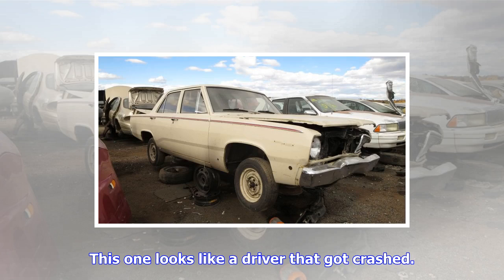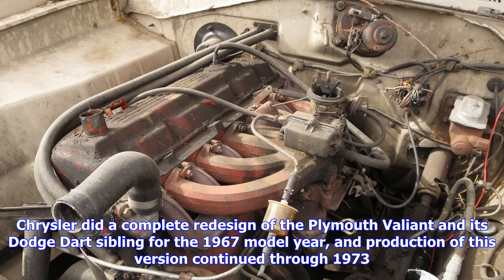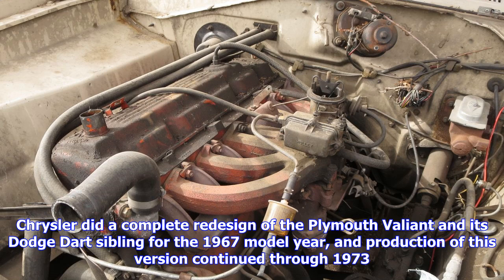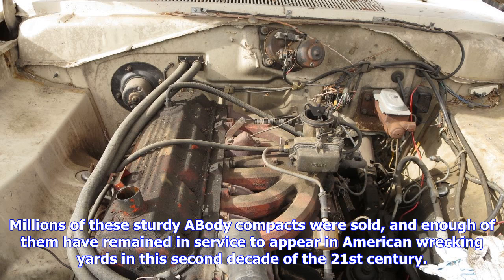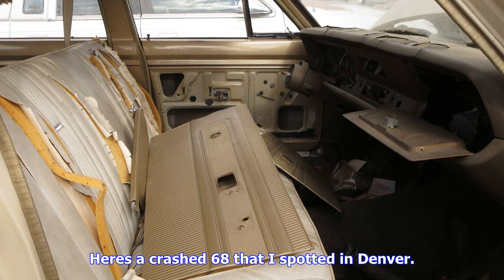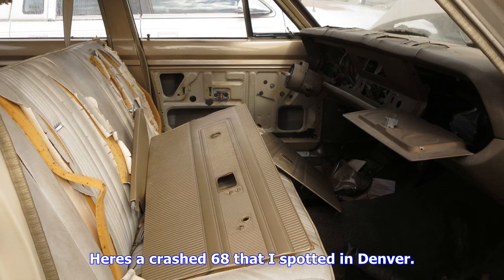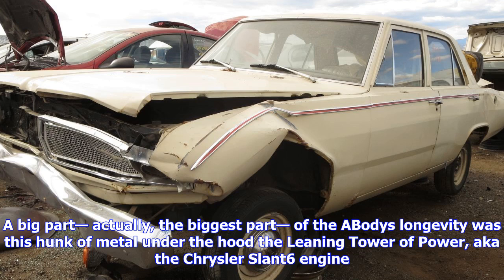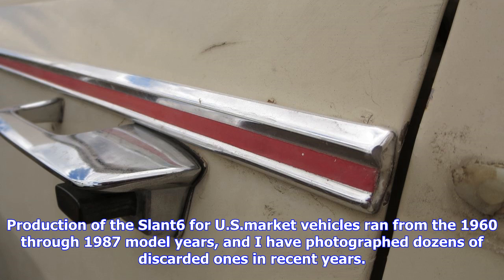Breaking News | Junkyard gem: 1968 plymouth valiant sedan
Junkyard gem: 1968 plymouth valiant sedan

This one looks like a driver that got crashed. Chrysler did a complete redesign of the Plymouth Vali...